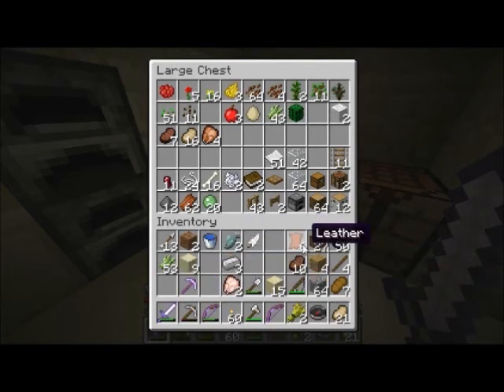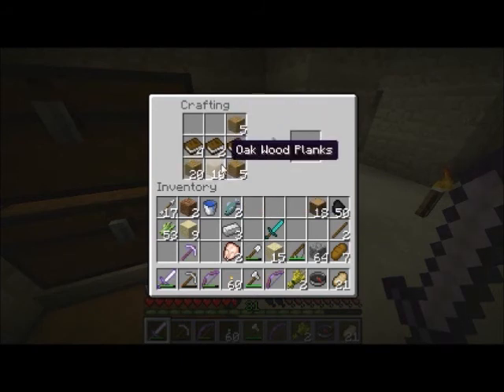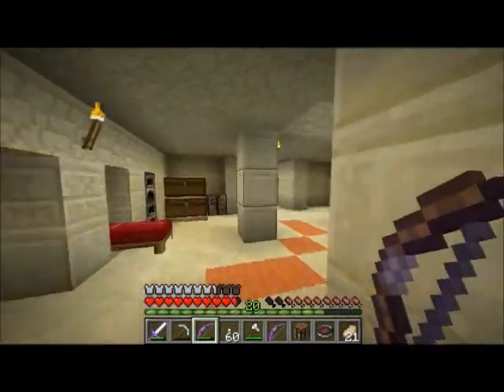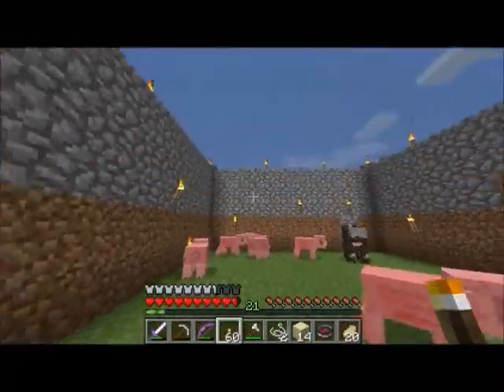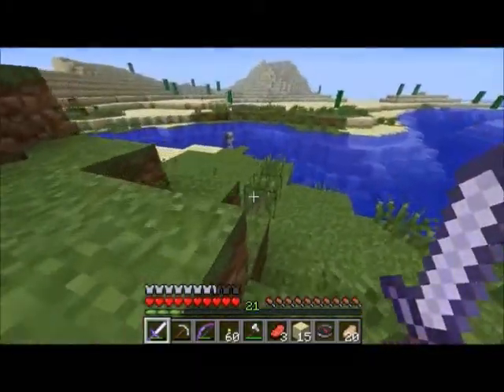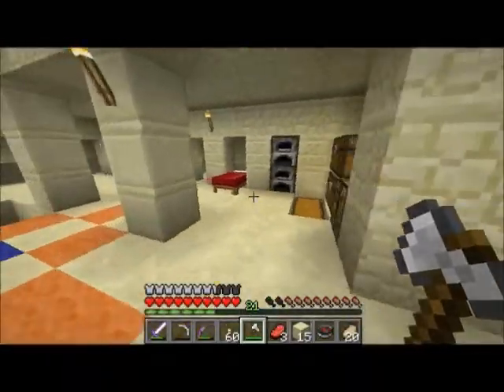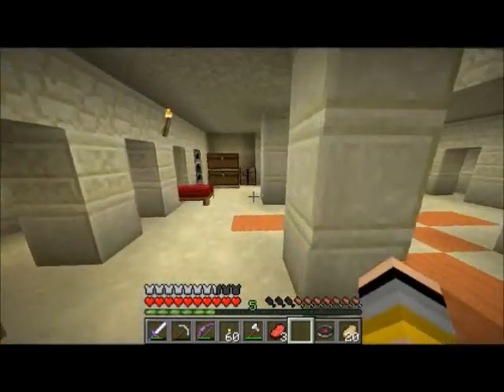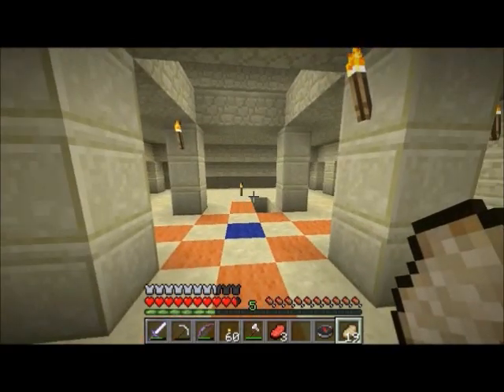Mavis Plays Minecraft- Episode 12 "Animal Whisperer"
My first attempt at a Let's Play! Wish me luck!  Can you hear a Wookiee? Listen carefully.